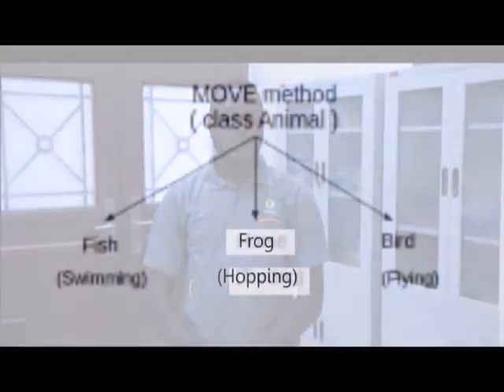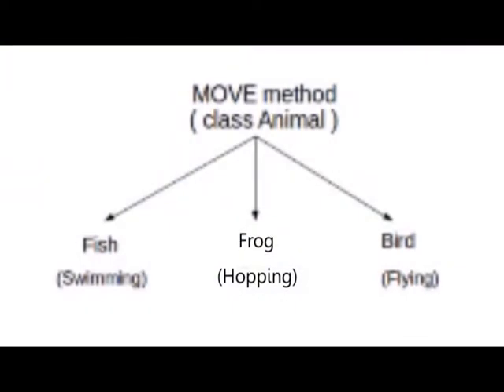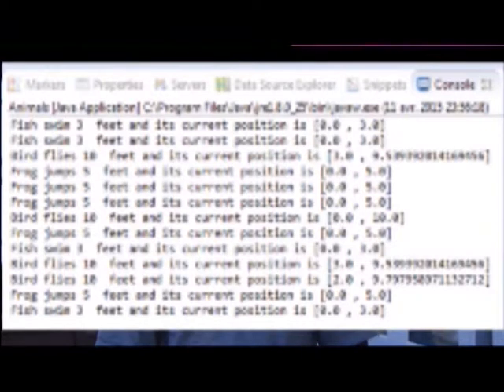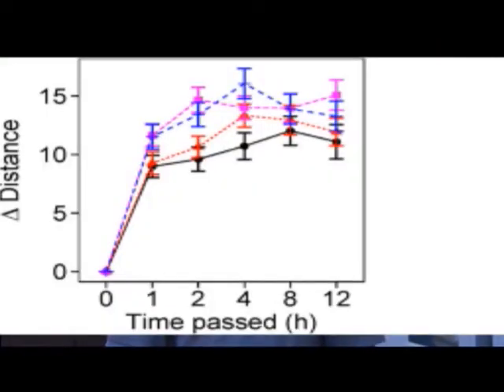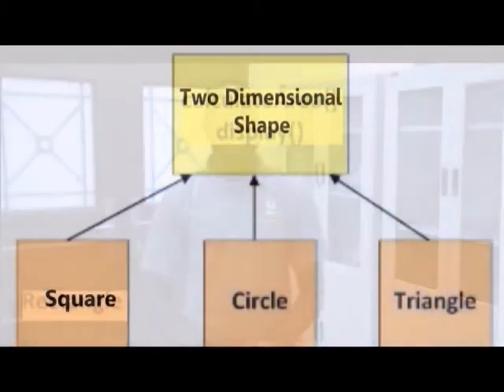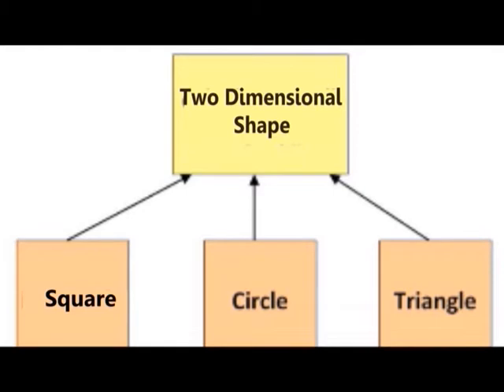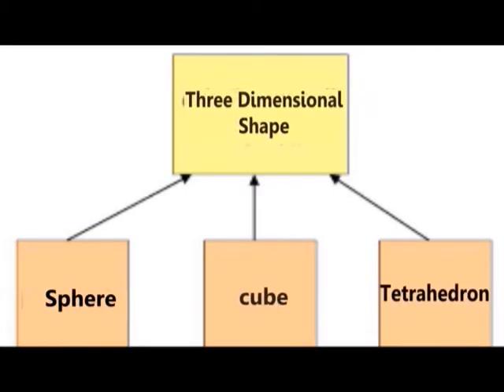Lecture 9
Concepts of Polymorphism in Java